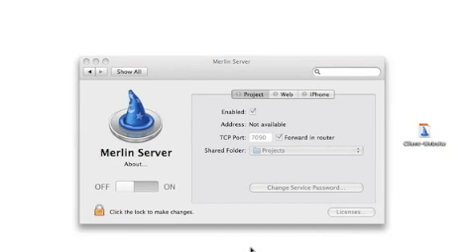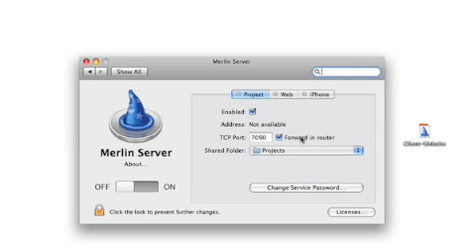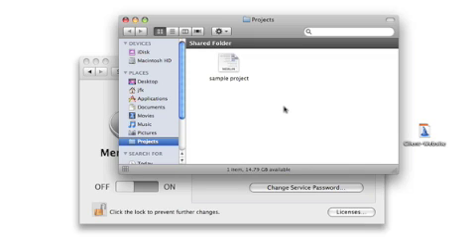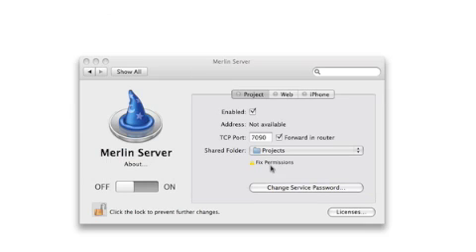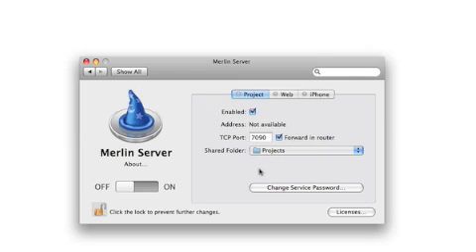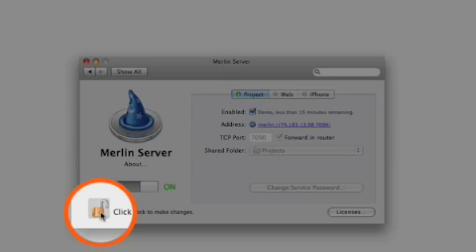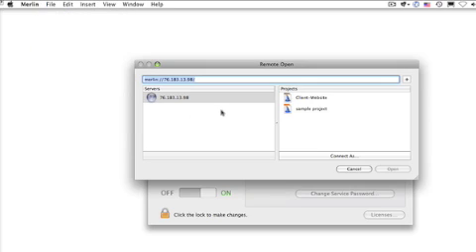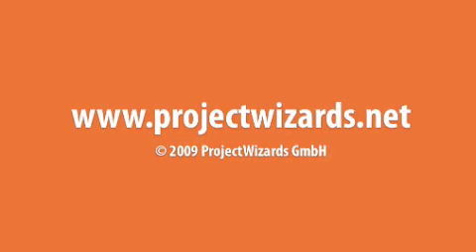Merlin Server version 2 - Configuring the shared folder (English)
NOTE: Merlin Server version 2 is obsolete. More about our current products; Merlin Project for macOS, iOS and iPadOS, Merlin Server and Merlin Project Express

How to configure the shared folder for Merlin Share and access it over Merlin 'Remote Open' dialog in Merlin Server version 2